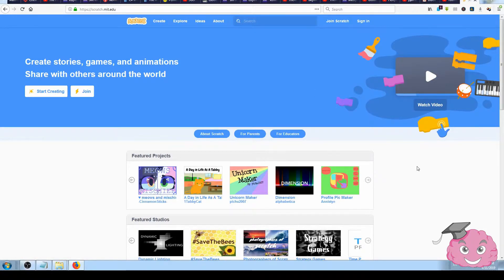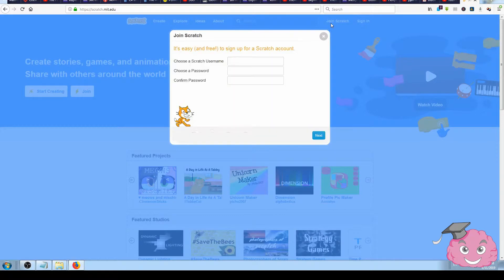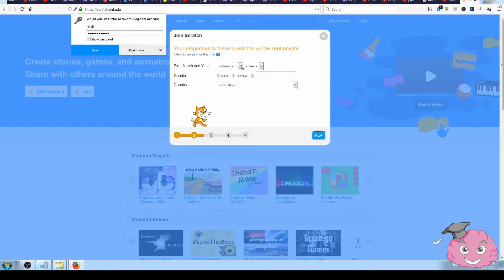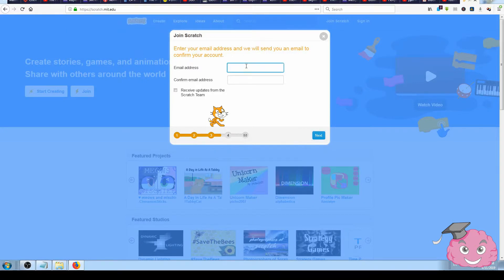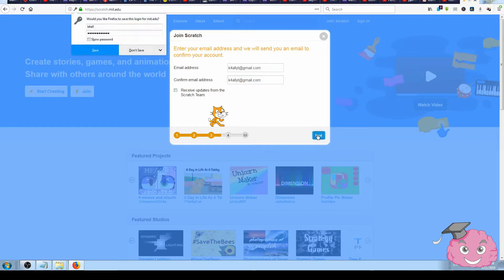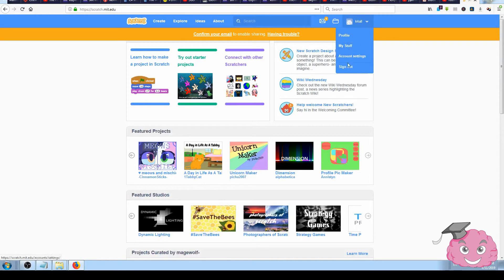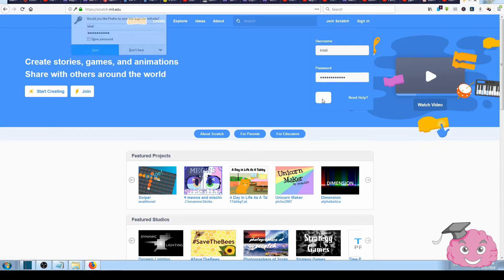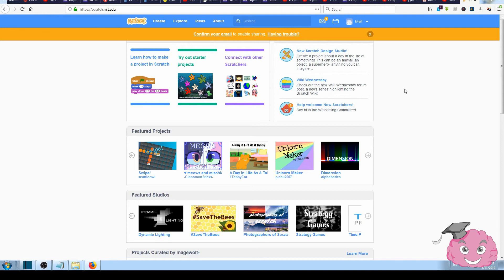Scratch - How to join Scratch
In this video we are going to learn how to join Scratch by creating an account at Scratch website.
Scratch is visual, drag and drop programming language and website used to create games, animations, interactive multimedia,...
It is an educational tool aimed primarily at children of ages 8 to 16.
Joining Scratch online, or downloading it's offline version, is necessary to start making Scratch projects.
Whole process is very fast, simple, and free, so go for it !